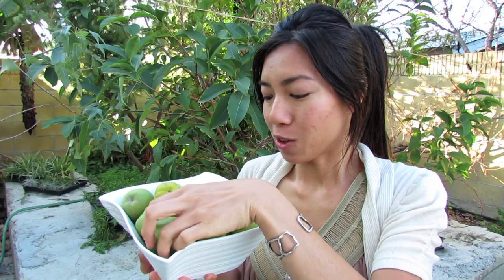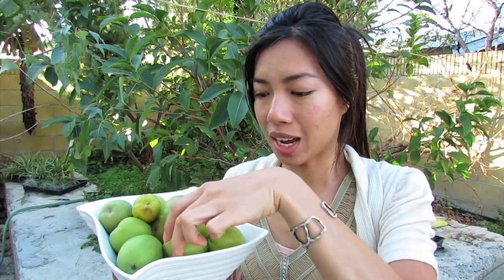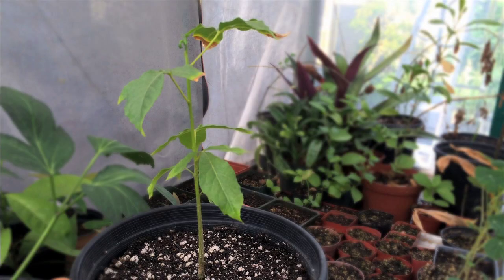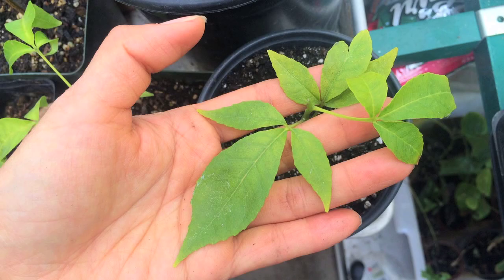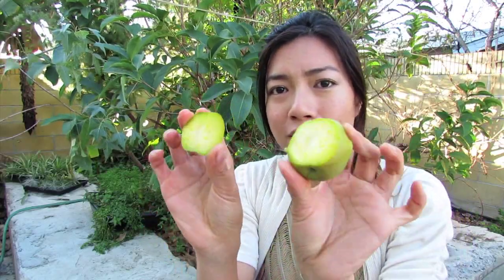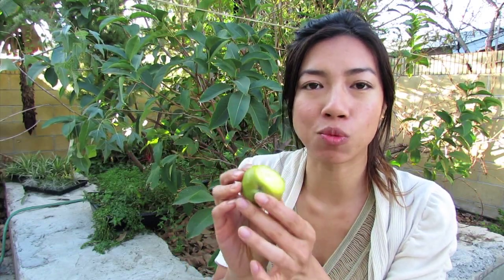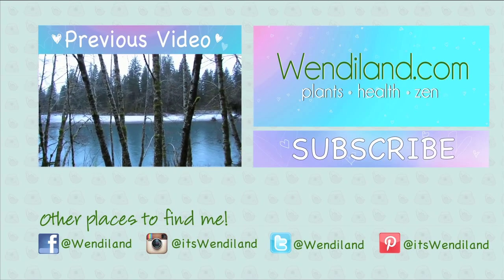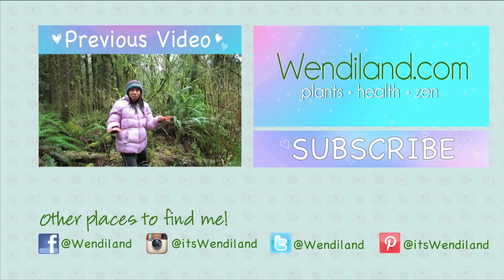Eating Exotic White Sapote!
This creamy, sweet fruit has been my favorite of the season!  I see so many possibilities for raw recipes with this exotic fruit.  Hope you ejoy this ep!  Have a great weekend! XOXO